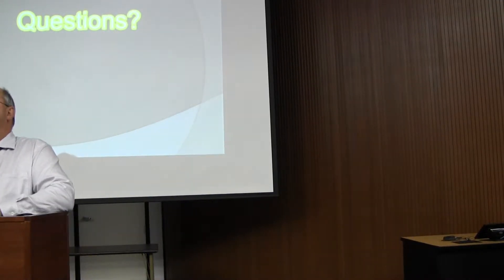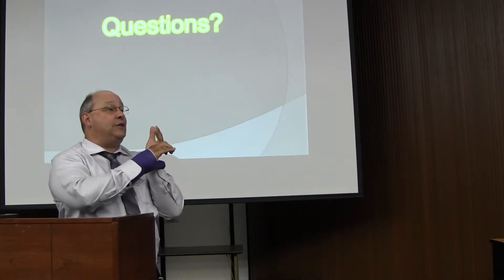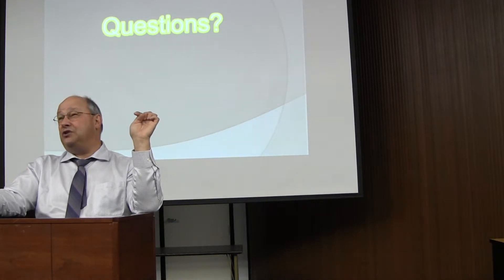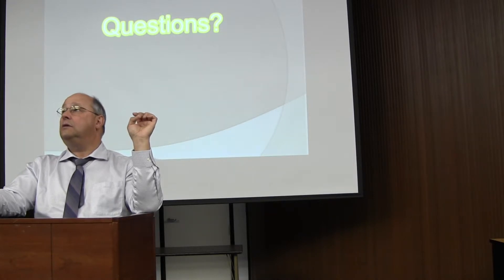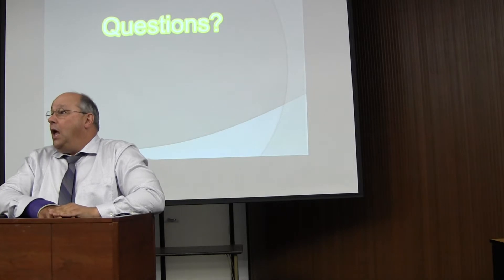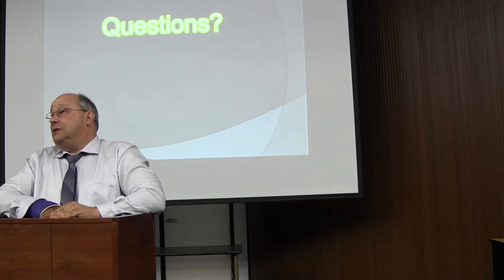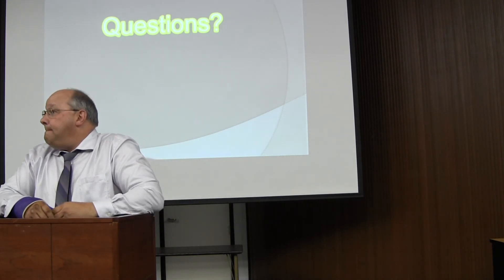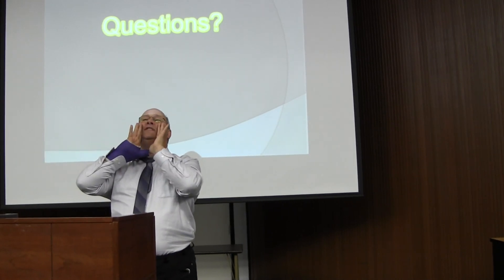EDFE 110 Fall 2017 V